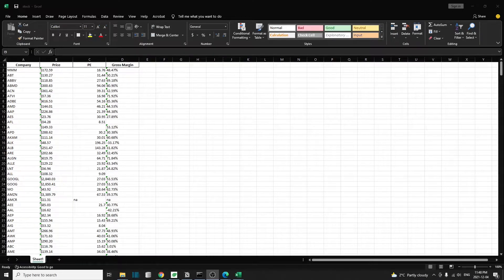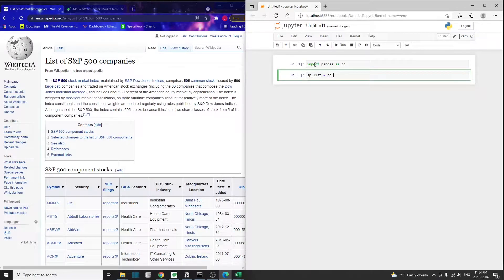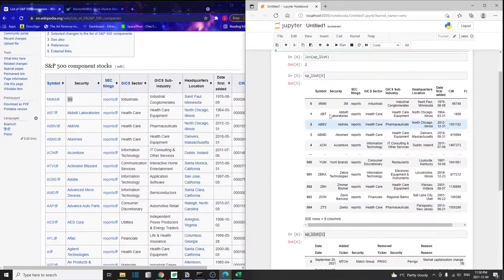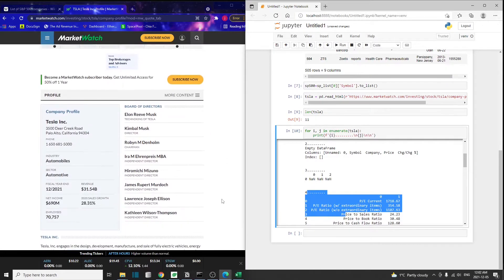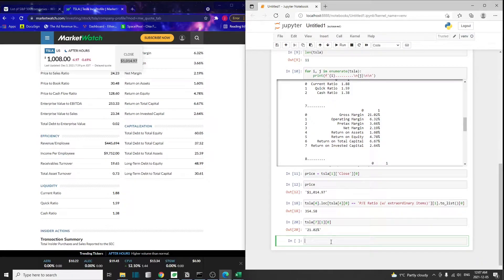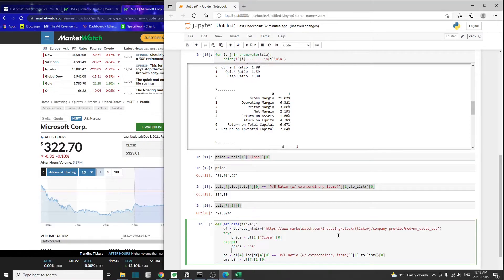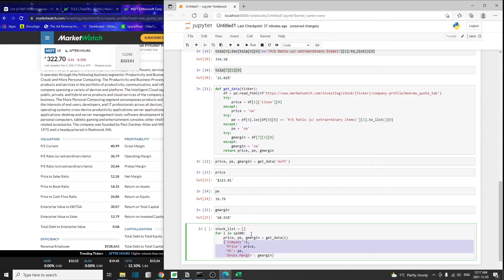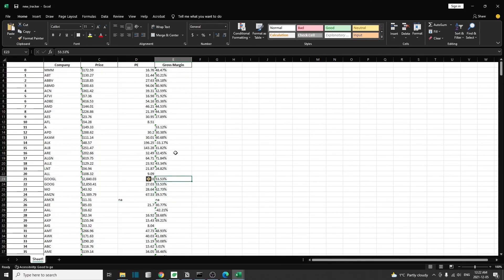Pandas Import Data From Website To Excel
In this video, I'll show you how to import data from a website into Python or Excel.